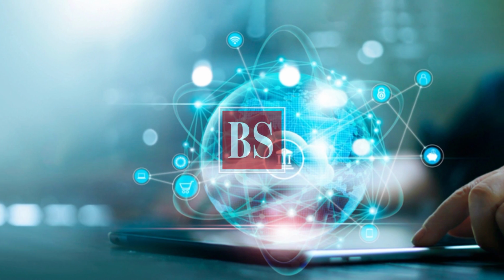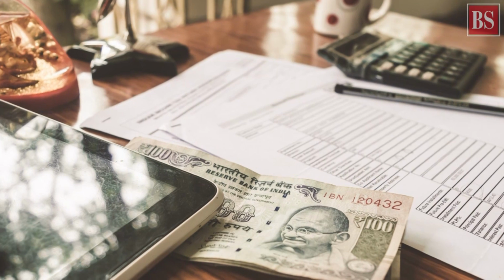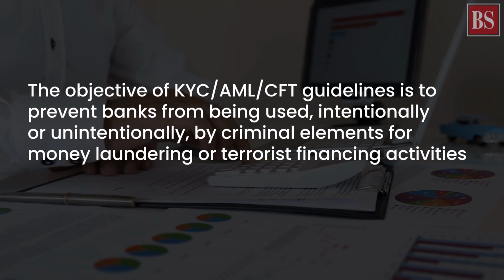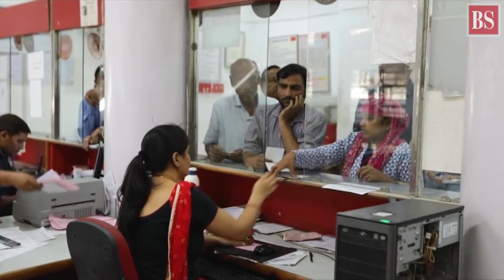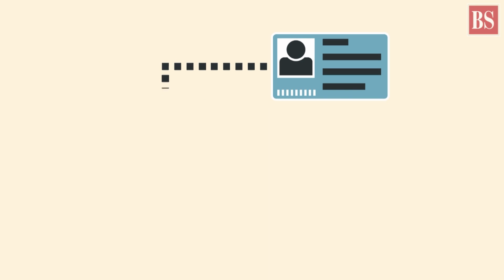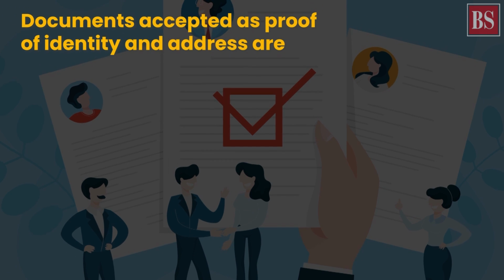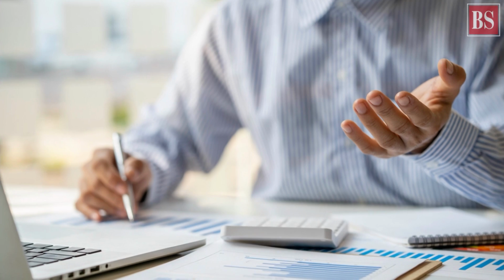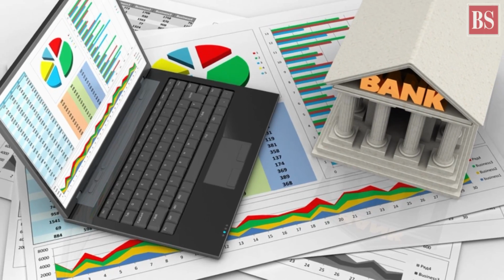What is KYC and why is it mandatory to avail many financial services?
The RBI imposed a fine of Rs 93 lakh on a major private lender last week for rules violations -- including that of Know Your Customer or KYC. But what is KYC? Here’re some insight.